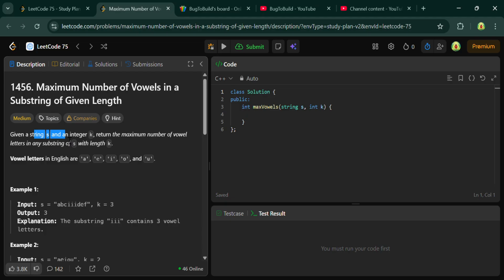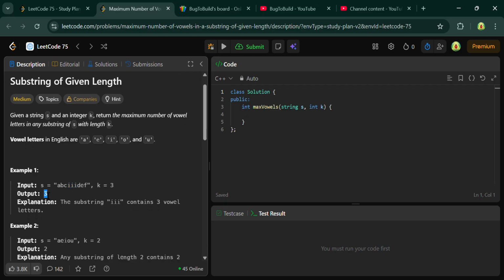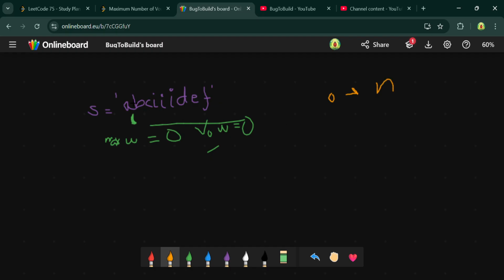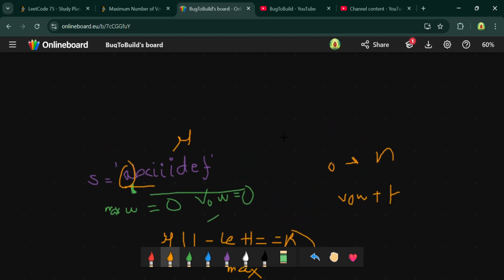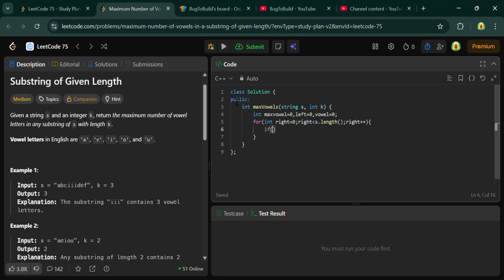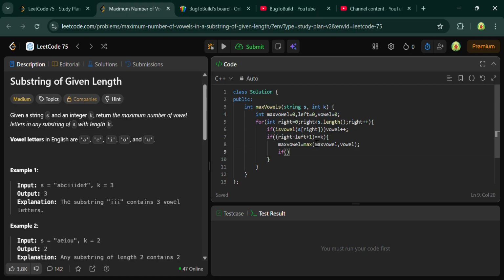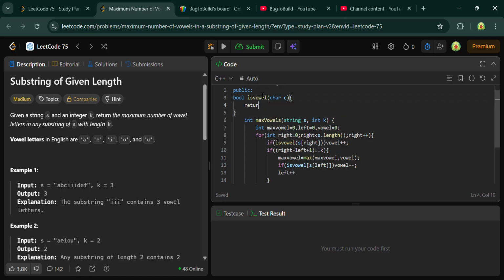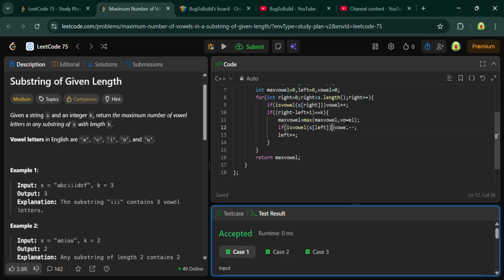Leetcode - 75 | Maximum Number of Vowels in a Substring of Given Length | LeetCode -1456